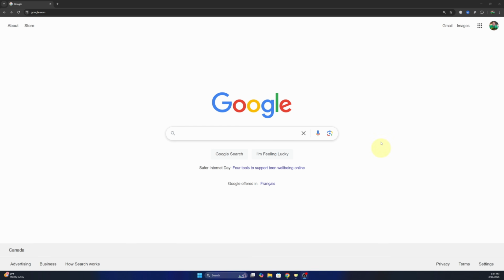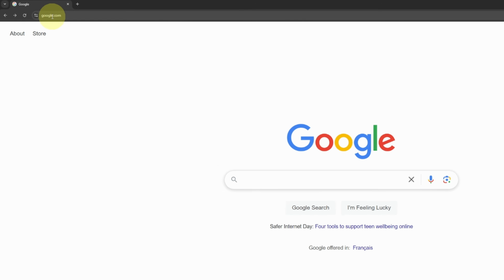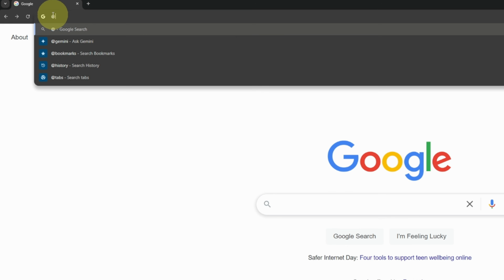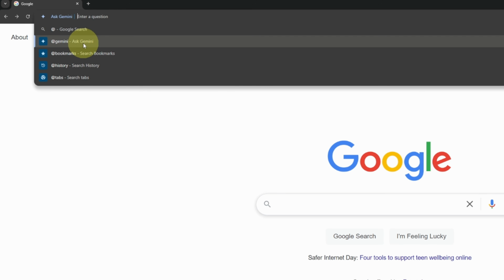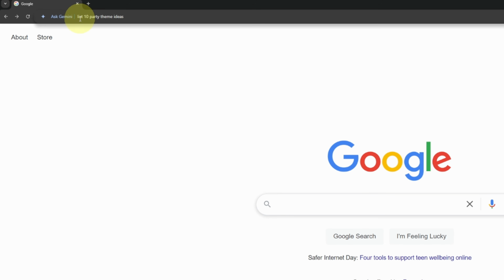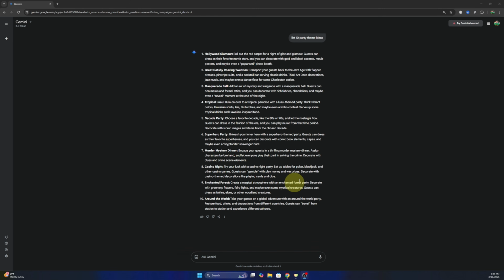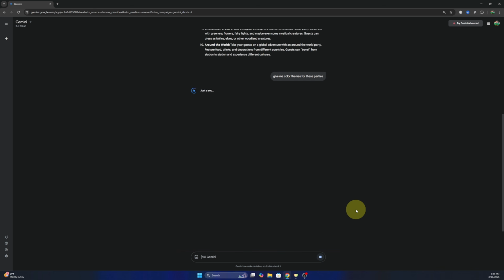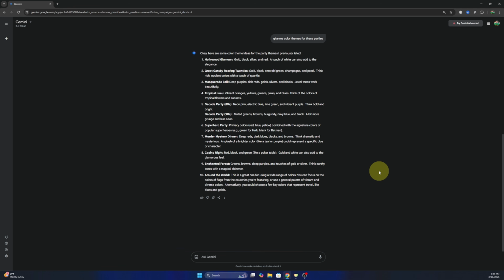How to Use Google Gemini in the Address Bar of Google Chrome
Want to access Google Gemini AI directly from the address bar in Google Chrome? In this step-by-step tutorial, I’ll show you how to use Google Gemini right from your Chrome browser’s address bar. This simple shortcut allows you to interact with Gemini’s AI chatbot instantly, making it easier than ever to get AI-powered responses without opening a separate page. Whether you're looking for quick answers or AI assistance, this Google Chrome trick will save you time and boost your productivity. Watch now to see how it works!